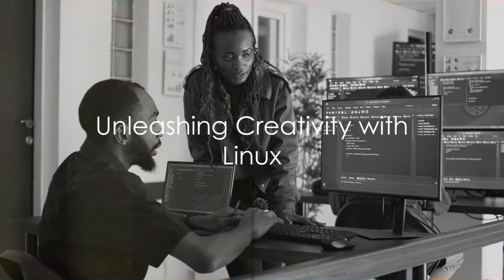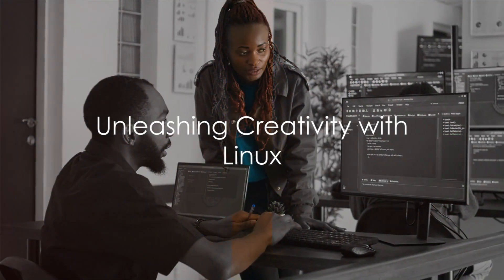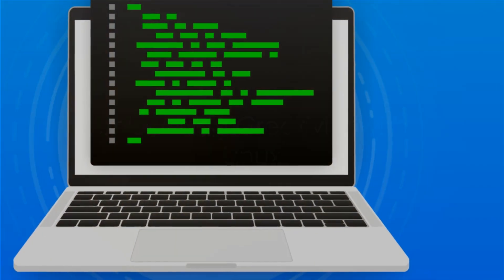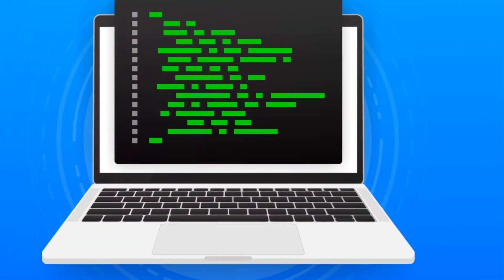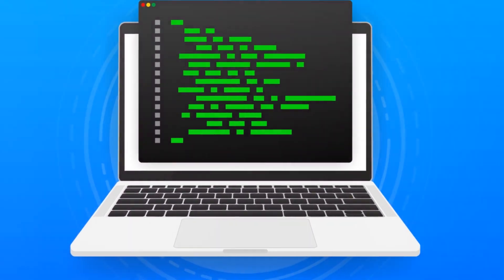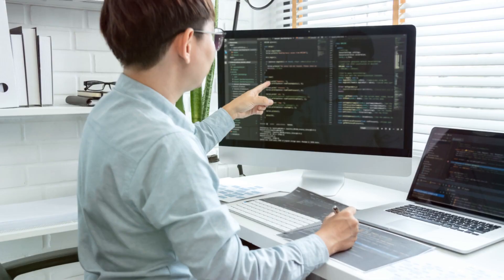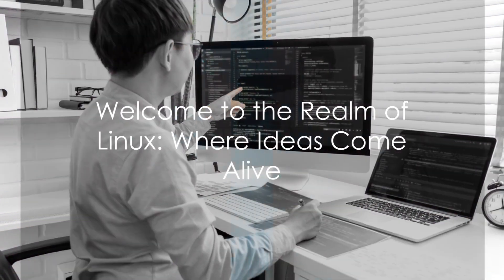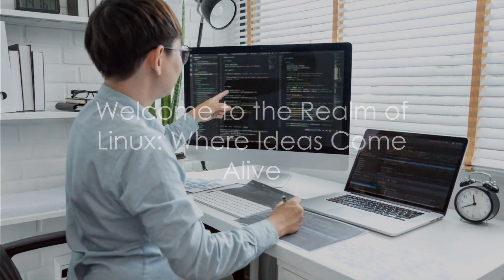Unleashing Creativity with Linux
Video Description:

Welcome to CyberGizmo In this video, I will show you why Linux is a game-changer for software development, art creation, video making, and audio recording.

Are you ready to unlock the full potential of your projects? Linux provides a powerful and flexible platform that can revolutionize your creative process. Join us as we explore the endless possibilities that Linux offers.

Whether you're a software developer, artist, video creator, or musician, Linux has got you covered. Discover how Linux's open-source nature empowers you to customize and optimize your workflow, giving you complete control over your tools.

With Linux, you'll experience enhanced stability, security, and speed. Say goodbye to crashes and glitches that hinder your productivity. Join our journey as we demonstrate how Linux's robust performance can elevate your projects to new heights.

Join the Linux revolution today and start producing amazing results. Let's spread the word together!

Get ready to witness the power of Linux in action. Watch this video now and get inspired to create, code, design, and record like never before. Don't miss out!

OUTLINE:
00:00:00 Unleashing Creativity with Linux
00:00:54 End Sting

My version:

In this video I am exploring the depths of AI to attempt to generate a video which explains how Linux can be used to develop software, create artwork, create video content and record audio.  Normally a tall order for even a human to explain, and here is AI's attempt at telling us how Linux can help us.

I never have thought of Linux being on a leash, as with any good operating system the limits should be our imagination on how to best use it to help us in our tasks, whatever those might be.

Written by AI
Produced by AI
Edited by AI
Published by AI